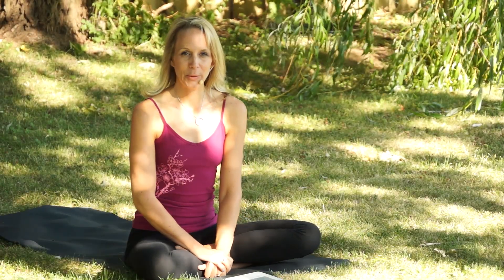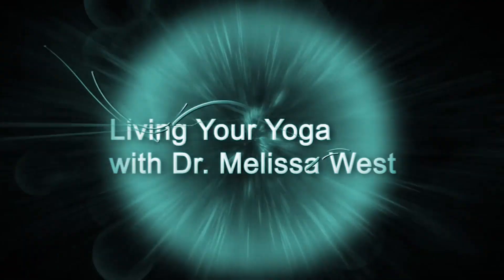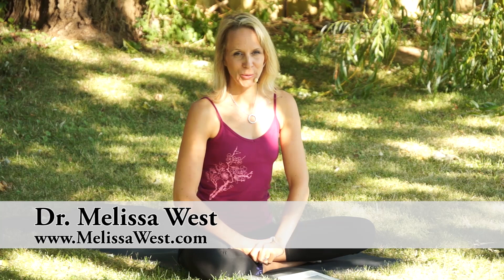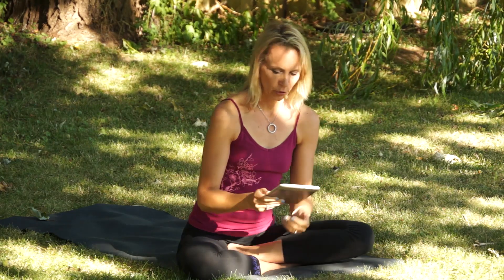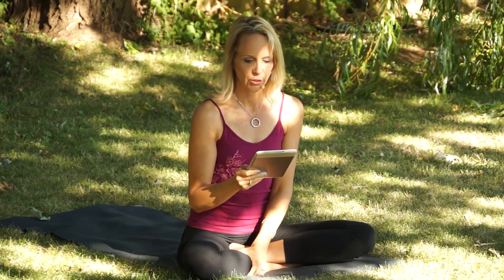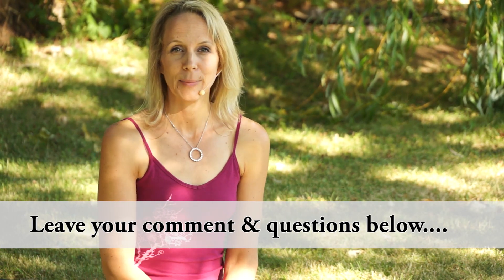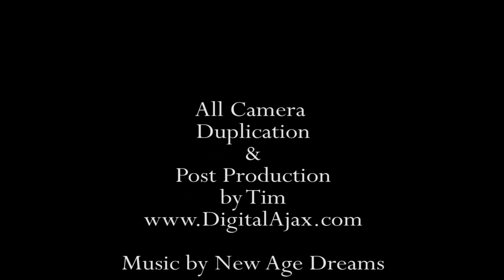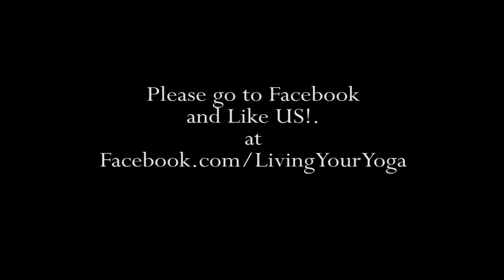Meditation to Break Addiction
From Kundalini Yoga by Shakta Kaur Khalsa

Sit in easy pose with a straight spine. Make fists with both hands and extend your thumbs straight Place your thumbs on your temples and find the spot your your thumbs fit just right. Press your back molars together and keep your lips closed. Your molars will alternately tighten, then release, right, then left, then right, and so on. You should feel the alternating movement under your thumbs at your temples. Keep a firm pressure applied on your temples. Keep your mouth closed and focus on your third eye and mentally hear the sounds of sa, ta na, ma, one sound for each pressing of your molars. Continue coordinating the movement with the subtle movement of your jaws for 3 minutes.

The imbalance in the pineal area upsets the pulsation of the pineal gland itself. It is this pulsation that regulates the pituitary gland, which regulates the rest of the glands. As the glands go, so follows the body and mind, thus creating an imbalance that results in unhealthy habits or addiction.

The pressure exerted by the thumbs triggers a rhythmic current into the central brain. This current activates the brain area directly under the stem of the pineal gland, helping to restore balance. It is an excellent meditation for the rehabilitation process in addictions and mental imbalances, as well as for breaking unwanted habits such as smoking, drinking and overeating